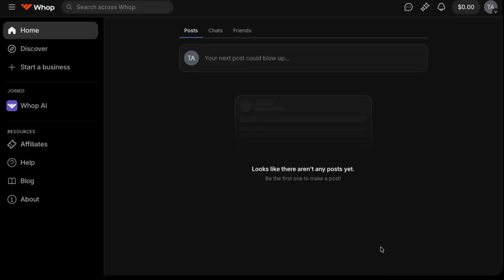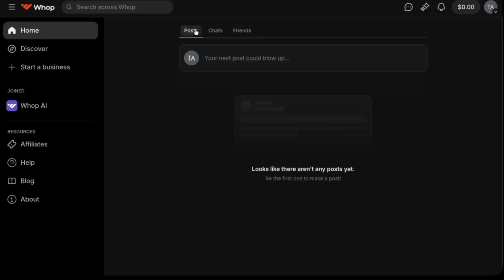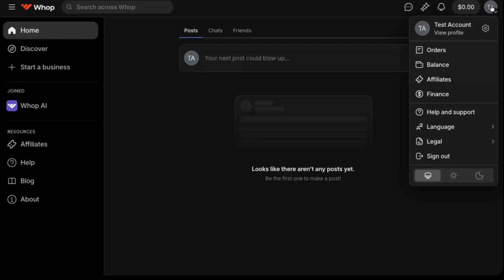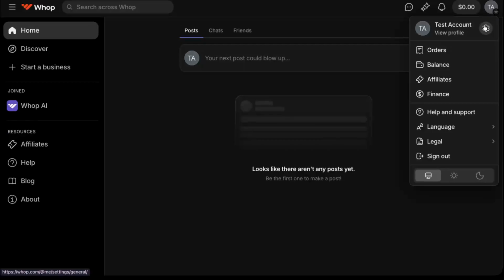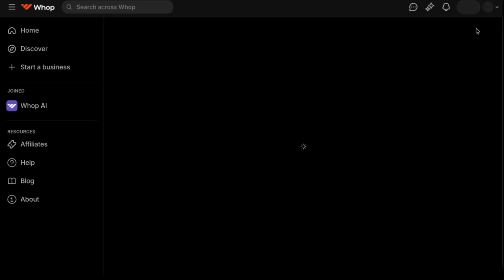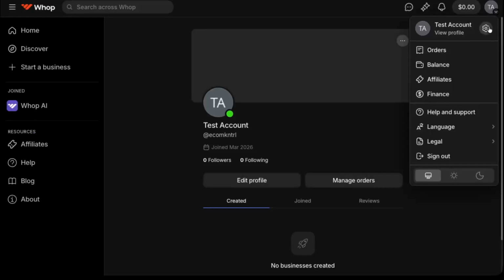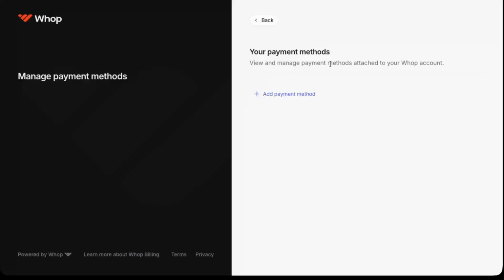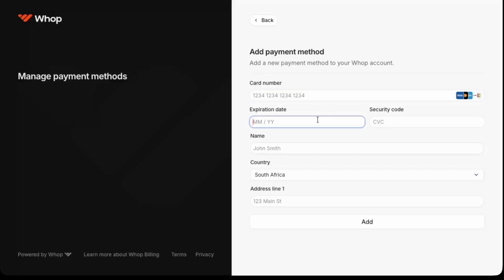How To Add A Payment Method On Whop (2026) | Billing Settings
"In this step-by-step tutorial, you’ll learn exactly How to add a payment method on whop using the latest, fully working process. We walk you through every click so you can connect your payment option quickly and safely.

You’ll see how to access your billing settings, choose the right payment provider, enter your details correctly, and confirm everything so your account is ready to receive payments. This video uses the most up-to-date whop interface, so you’re not wasting time with old or incorrect methods.

By the end, you’ll have a fully set up payment method that works for selling your products, subscriptions, or access passes. Follow along in real time and pause whenever you need to."